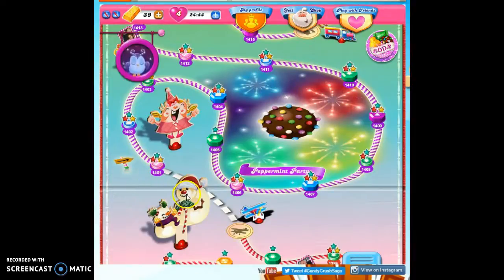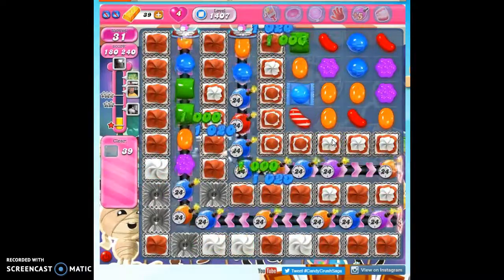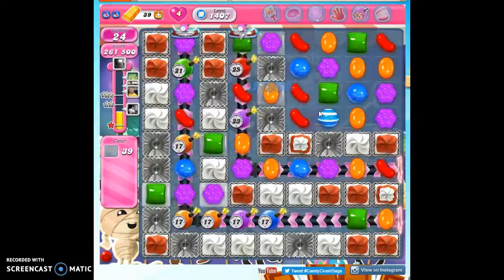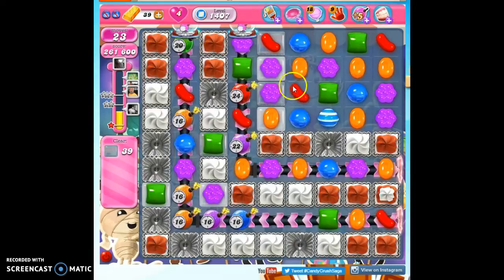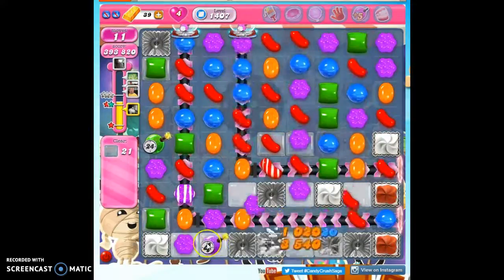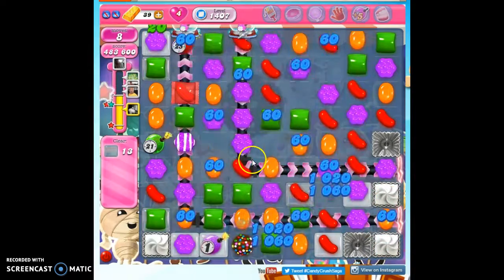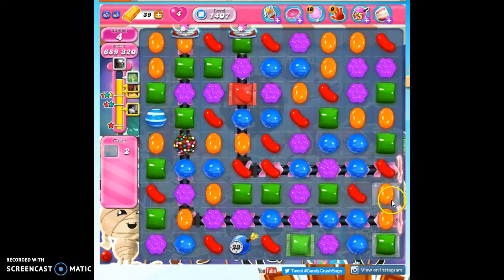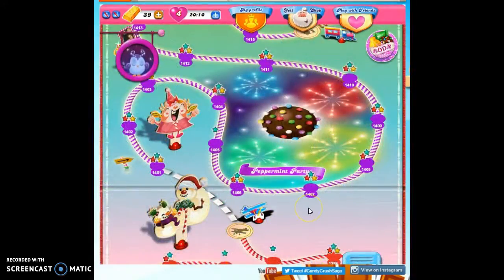Leve 1407 Glitch; will not give credit for completion.